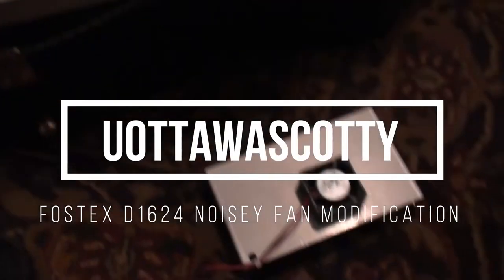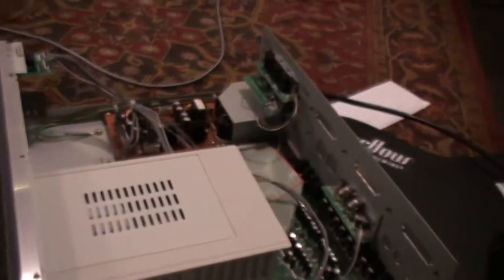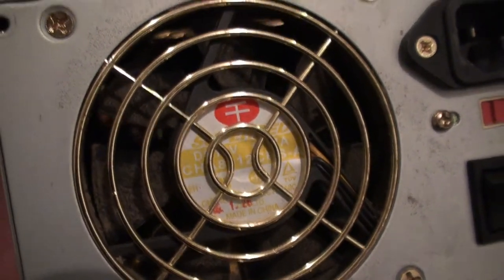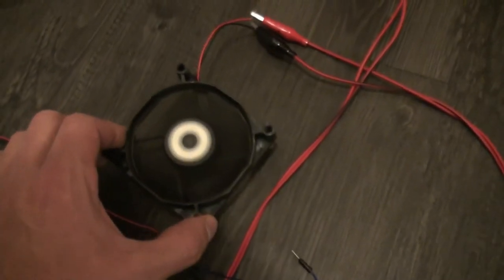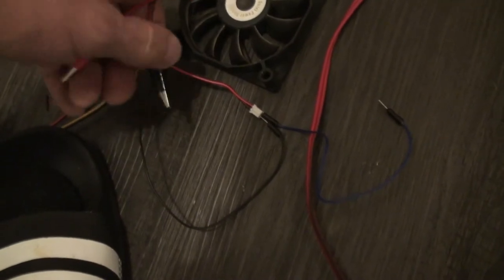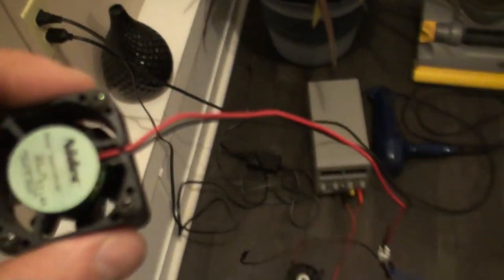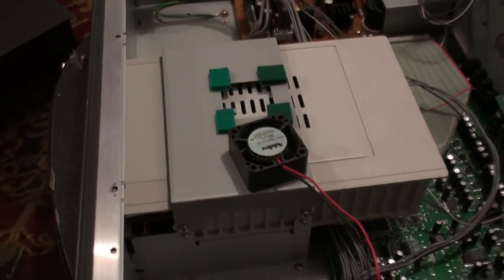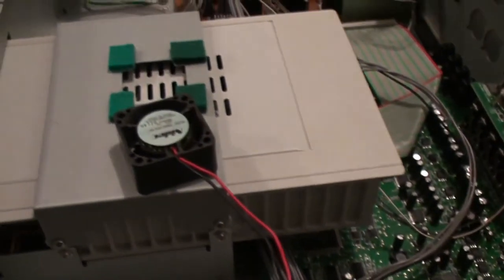Fostex D1624 Noisey Hard Drive Fan Modification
These old Fostex HD recorders are pretty awesome because you can pretty much get these for nothing these days, nobody wants them anymore.  However, they are still highly capable recording units, and are great if your on a budget like me.  There is one drawback with the Fostex D1624 though, and that has to do with the cooling fan.  The fan is so noisy, its pretty much renders the unit unusable.  In this video, I demonstrate the cause of the problem, and also a quick fix to get you recording with your D1624 fast...and more quietly.